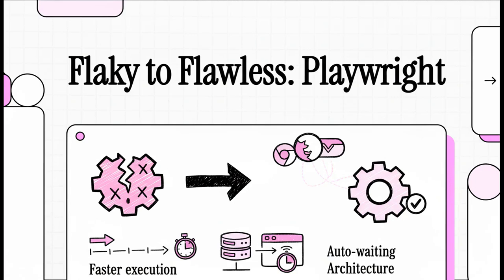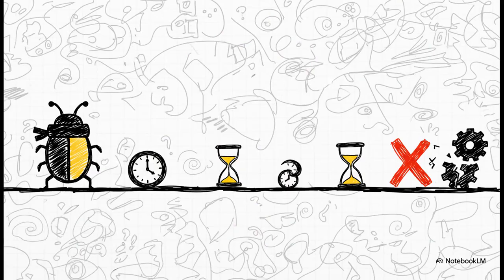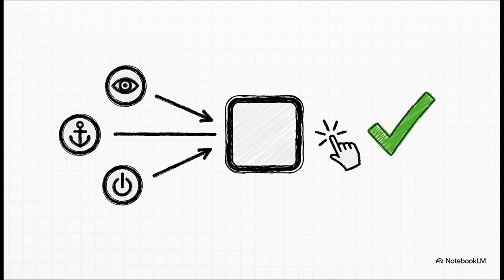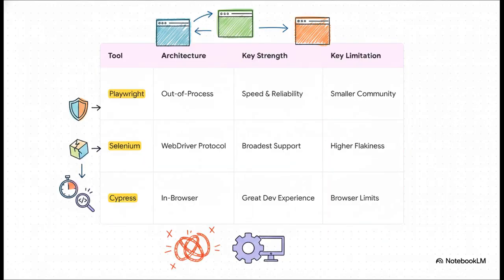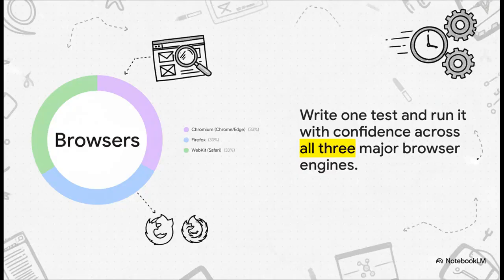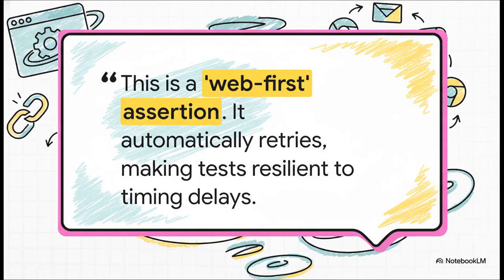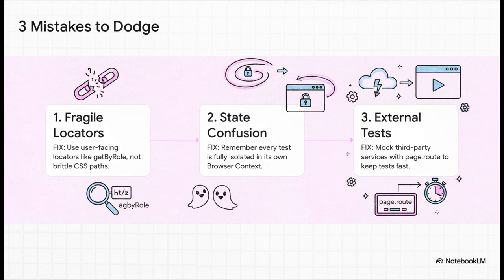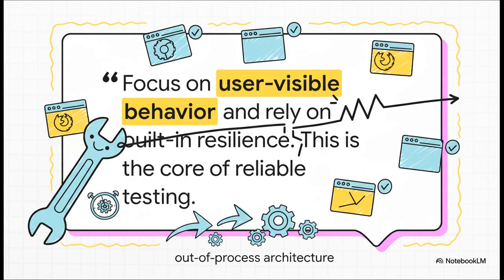Playwright vs Selenium: End Flaky E2E Tests | Playwright #01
Stop losing productivity to intermittent test failures.
Learn how modern architecture and auto-waiting eliminate flakiness.

What you'll learn:
- Understand why hardcoded sleeps cause flaky end-to-end tests
- Explore Playwright's out-of-process architecture for deep browser control
- Leverage auto-waiting to verify element stability before actions
- Use web-first assertions to continuously retry checks until conditions match
- Avoid fragile selectors by utilizing resilient user-facing locators
- Compare Playwright with older tools like Selenium and Cypress

Chapters:
0:00 Introduction to Flaky Tests
1:06 Meet Playwright & Auto-Waiting
2:12 Out-of-Process Architecture
3:01 Speed and Browser Engines
3:43 Web-First Assertions in Code
4:34 Top 3 Beginner Mistakes
5:30 Key Takeaways